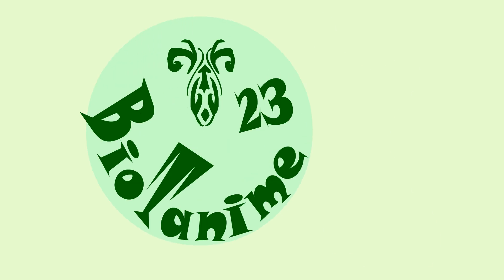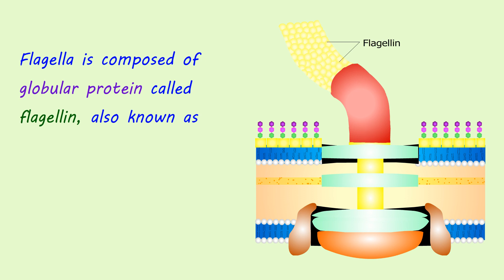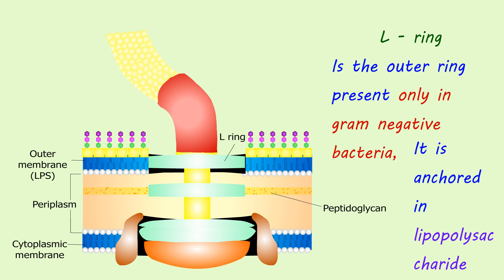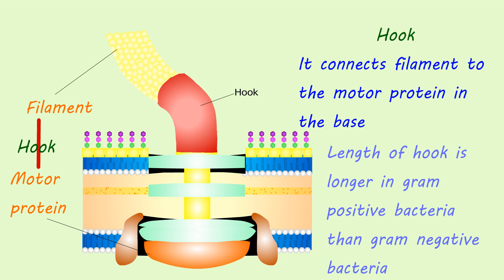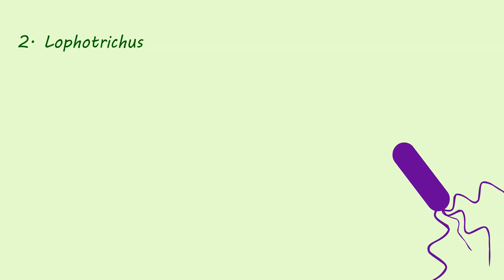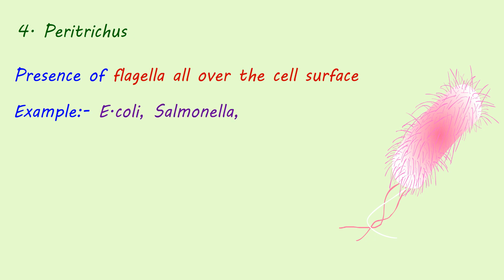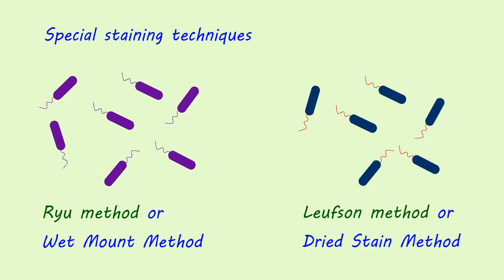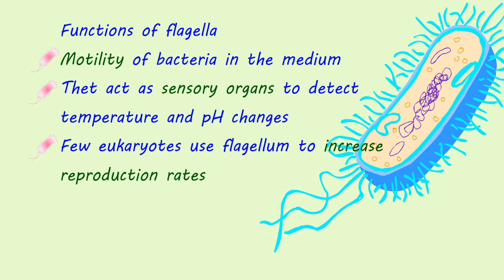Flagella | Molecular structure and functions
The current video will explain flagella, the structure of flagella, types of flagella, staining methods of flagella, and functions of flagella.

For more videos, please click on the links given below.
For more video suggestions and corrections, please put them in the comment box.

See you again in the next video. Have a nice day.